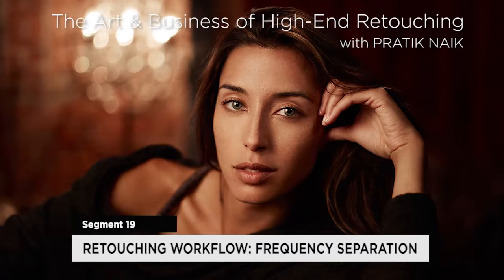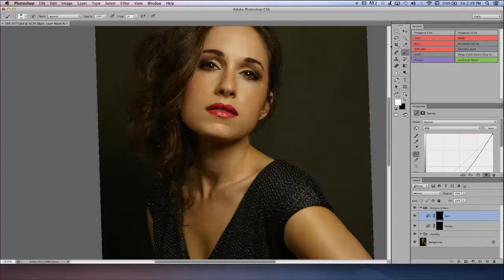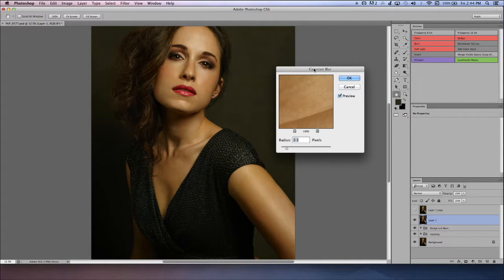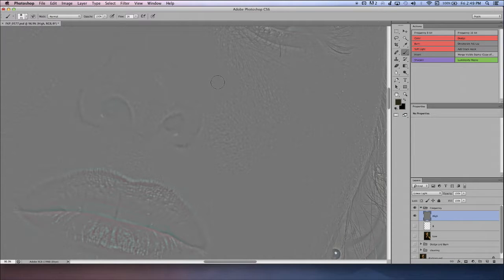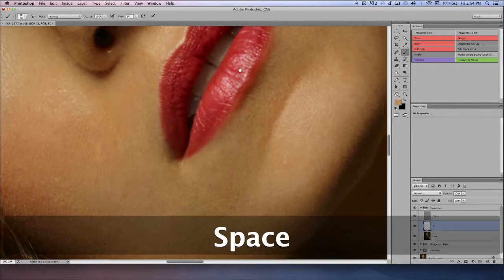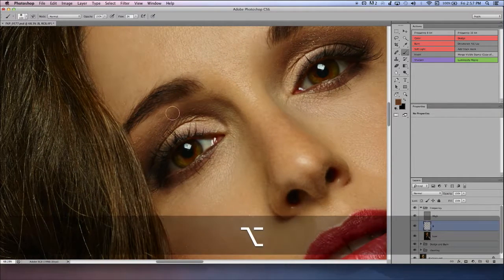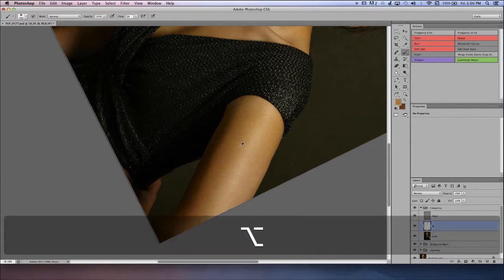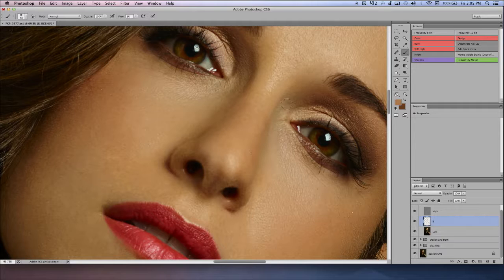cL 1406 NAIKRETOUCH D2S19 Frequency Separation HD